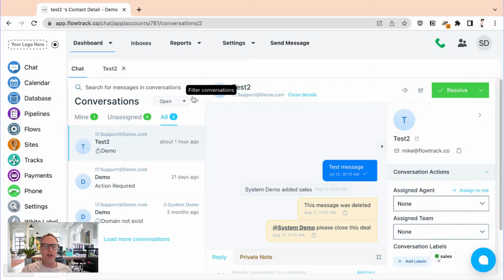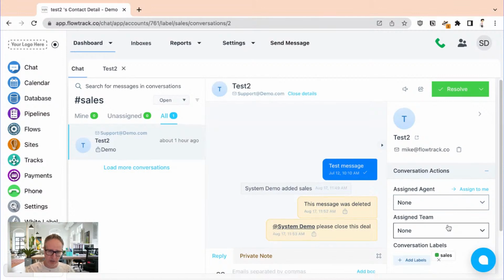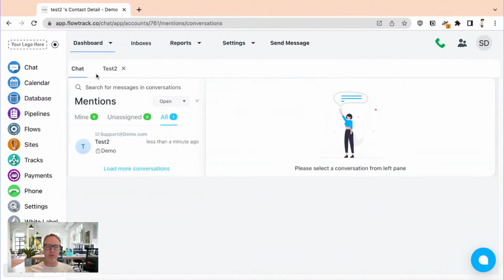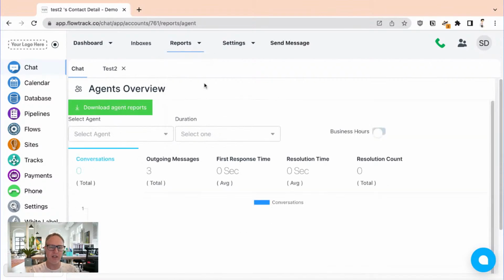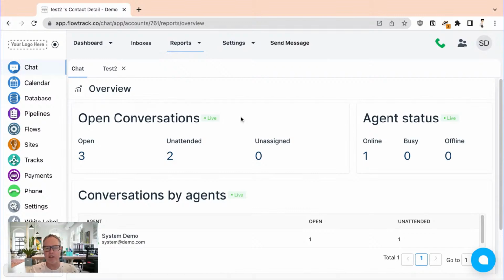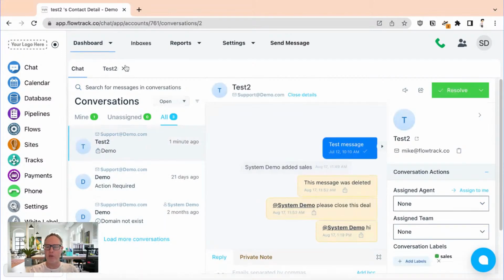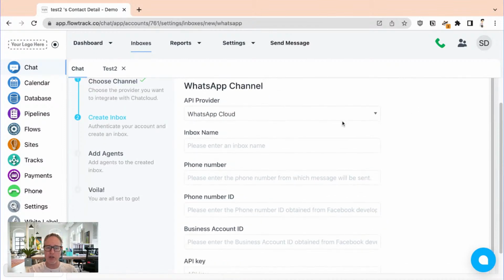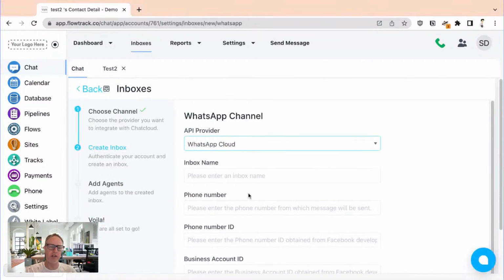New Chat Updates! Multi Task, Labels, Mentions, Realtime reports and more!!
Huge release by the team on the chat system today! Multi tasking (tabs) to close more sales, more inboxes, reportings, and more